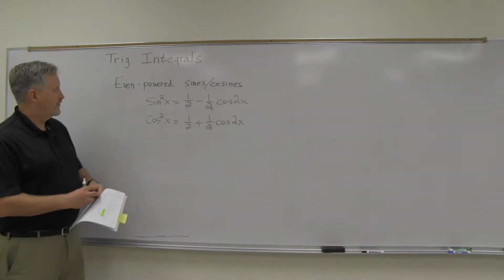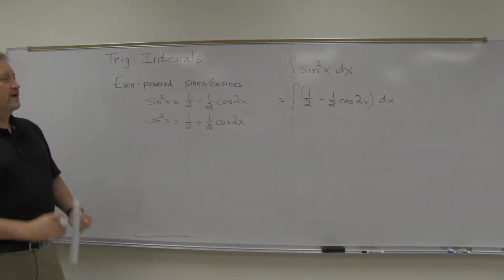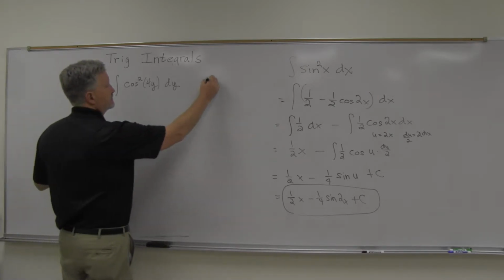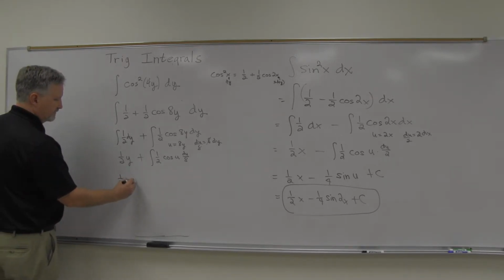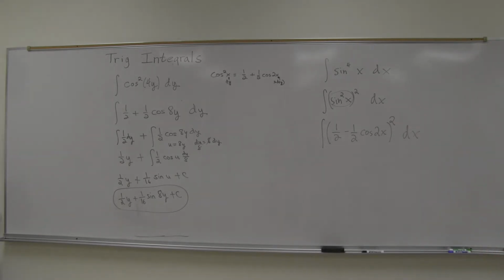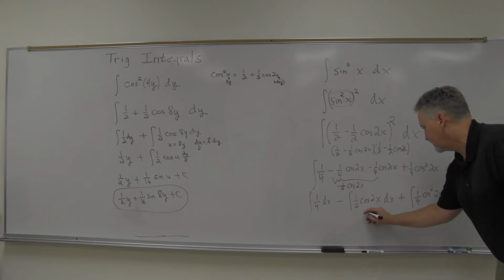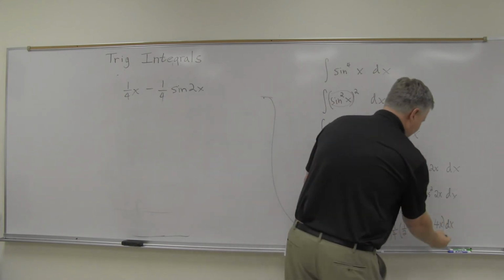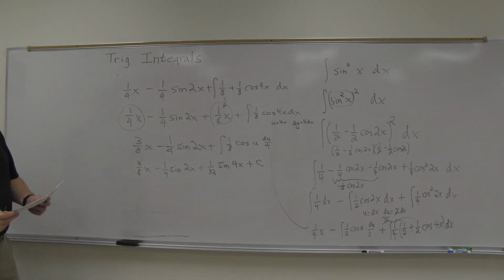MTH 280 Sec 7.2b Integrals with Even-powered Sine or Cosine